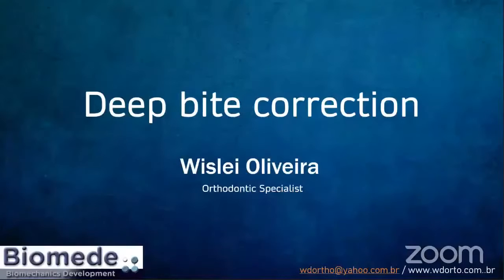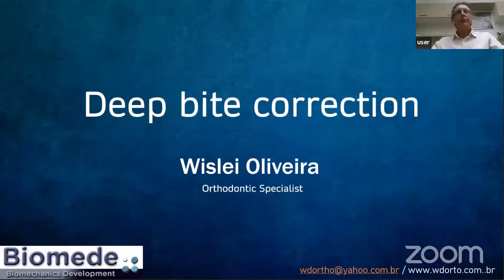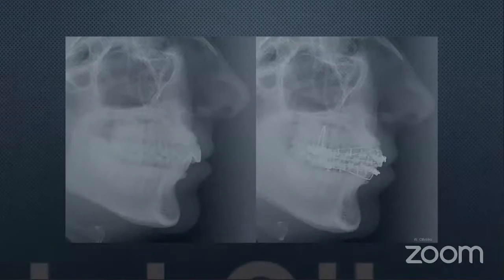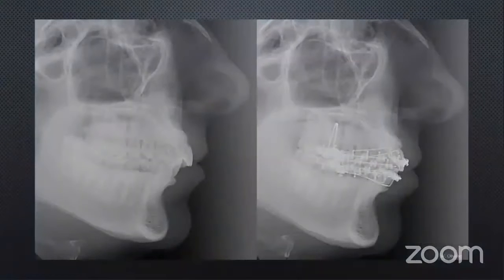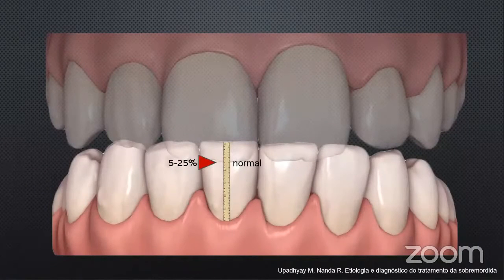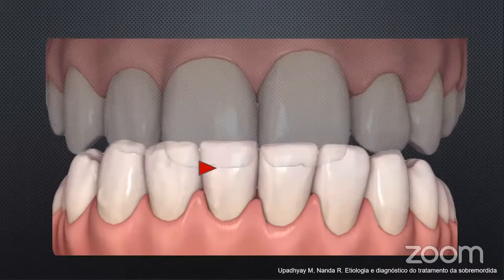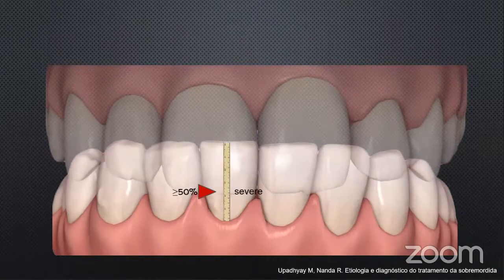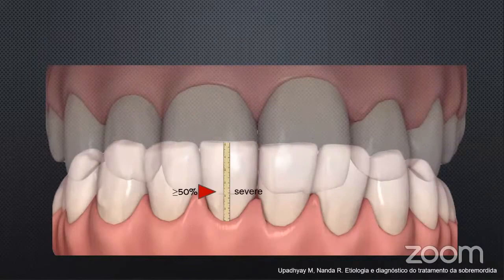"Deep Bite correction" by Dr. Wislei de Oliveira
Thankfully, with the permission of our speakers, this lecture has been recorded on the YouTube channel and shared on the WebCeph X and the WEBCEPH webinar channels.

All the rights related to the webinar belongs to our speakers.

Speaker :  Dr. Wislei de Oliveira
Director: Dr. Jae-bong Park
When: 21st November, 2020